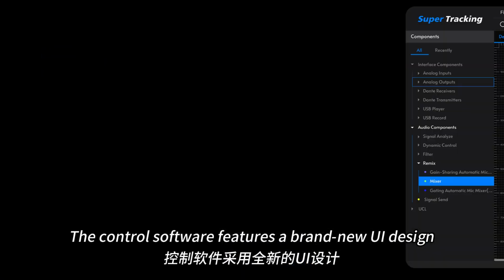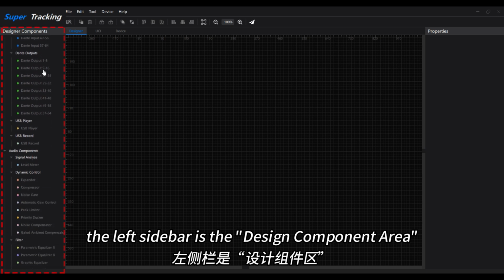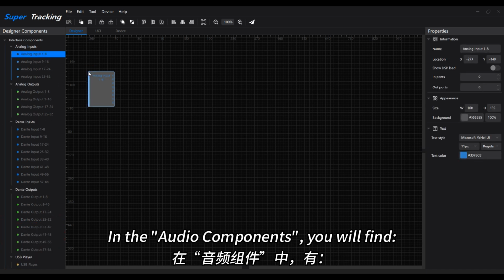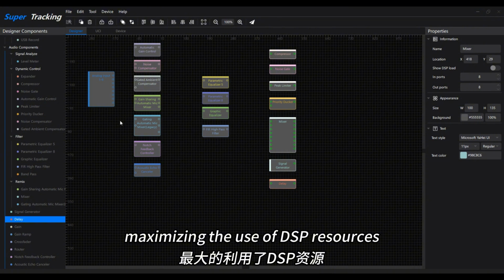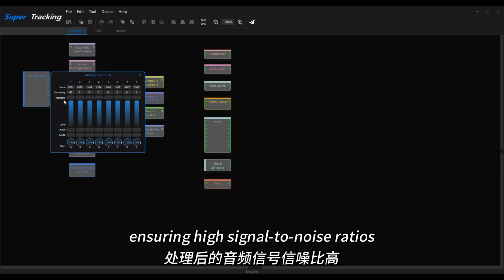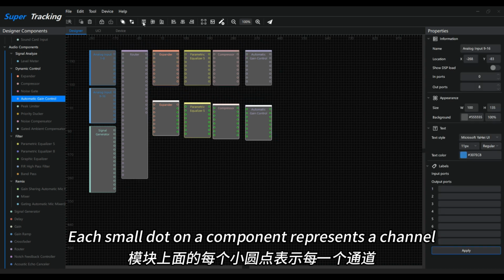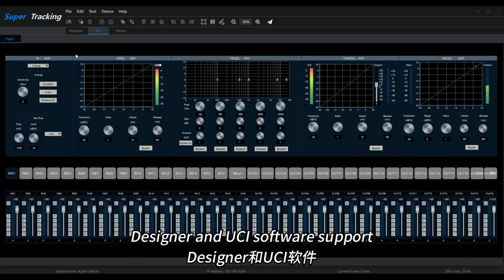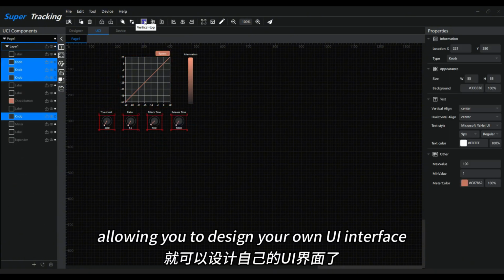S-TRACK | Powerful and Flexible Open-Architecture Audio Processor — PUMA XD1616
Software modularization, algorithm modularization, hardware card-based design. Free building of algorithm function modules and free design of operational logic.